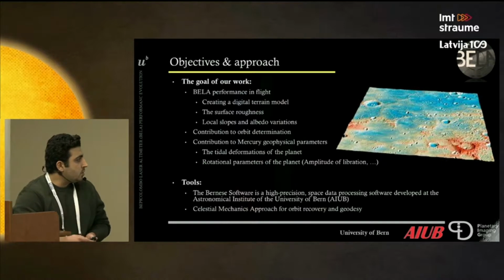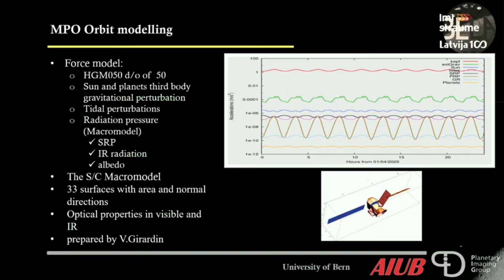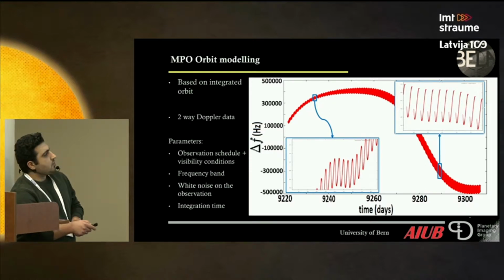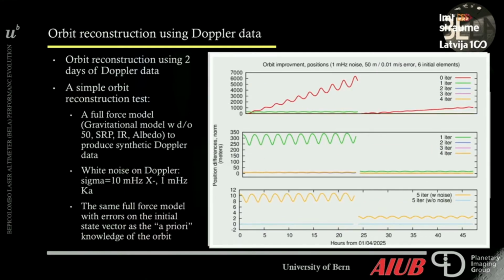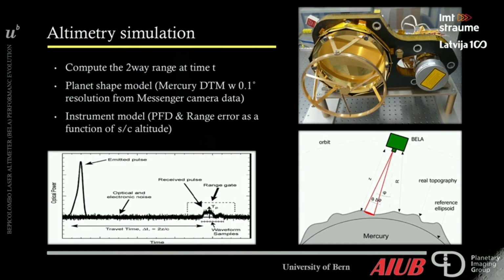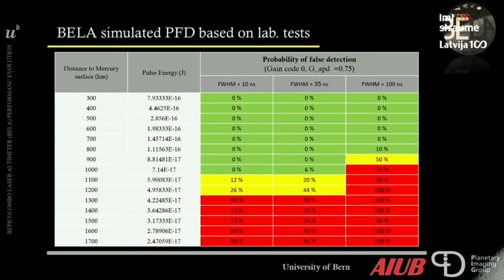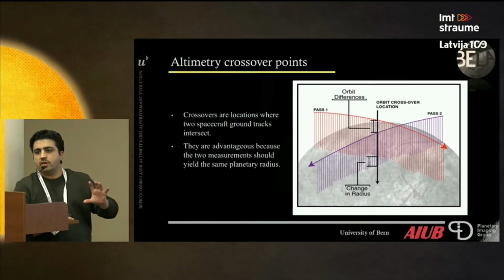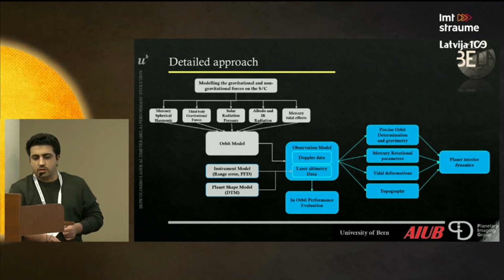Bepicolombo Laser Altimeter... towards a better determination of Mercury geophysical parameters H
European Planetary Science Congress (EPSC) 2017 Riga.
19 September 2017.